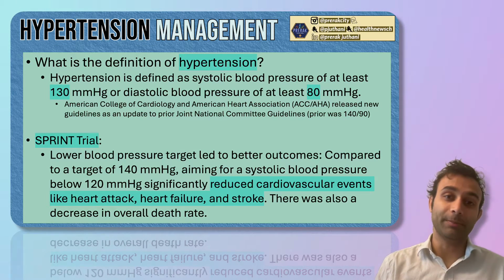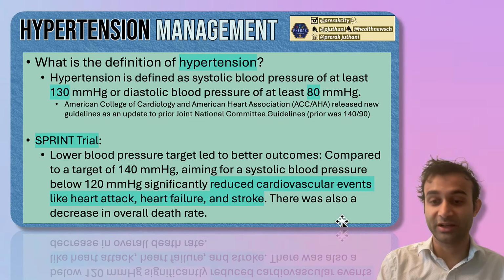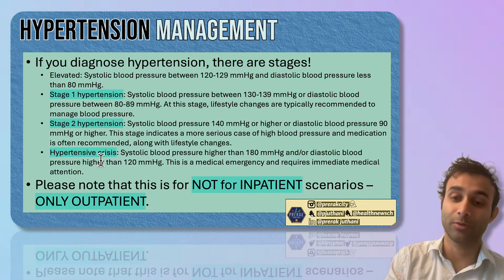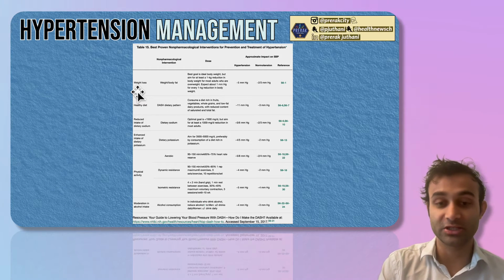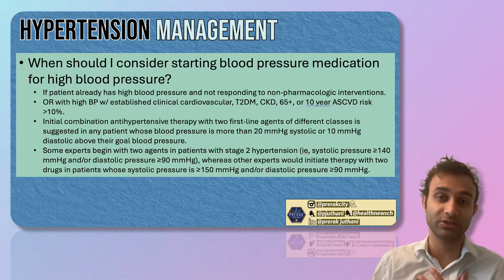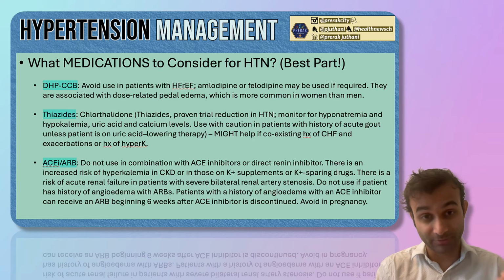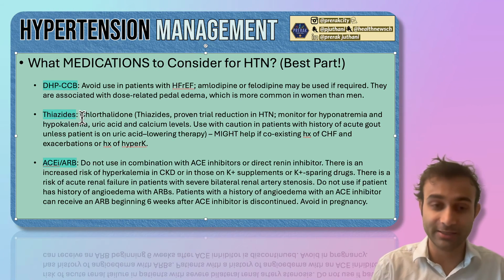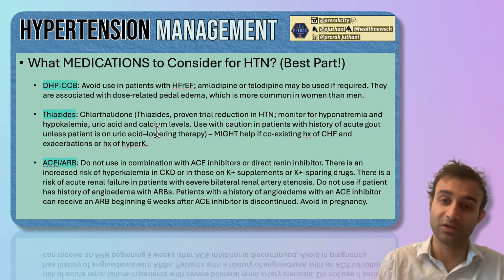Level Up Your BP Game: Outpatient Management for Medical Students and Residents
This video is ALL about blood pressure management and it is something that I believe EVERY resident should know how to do. It can be especially hard to do this in an inpatient setting and I recommend NOT doing it there. However, this video will describe how to do blood pressure management in an outpatient setting. This video equips medical students and residents with the knowledge and tools to confidently manage hypertension in their clinics.

In this video, you'll learn:
1) Essential diagnostic strategies for accurate blood pressure assessment.
2) Evidence-based treatment approaches including lifestyle modifications and medication selection.
3) Effective follow-up techniques to ensure optimal blood pressure control.

By the end of this video, you'll be able to:
1) Implement a comprehensive approach to outpatient blood pressure management.
2) Formulate appropriate treatment plans based on individual patient needs.
3) Monitor and adjust therapy for long-term success.

In this video, I also speak a bit about the SPRINT Trial, which I am detailing here:
- The SPRINT trial (Systolic Blood Pressure Intervention Trial) was a significant breakthrough in understanding how to manage blood pressure. Here's how it impacted blood pressure management:

- Lower Target for Systolic Blood Pressure: Prior to SPRINT, the standard target for systolic blood pressure (the top number in a blood pressure reading) was generally below 140 mmHg. SPRINT showed that targeting a lower goal of less than 120 mmHg in high-risk patients significantly reduced cardiovascular events (heart attacks, strokes, etc.) and death compared to the standard target.
Benefits for Older Adults: The trial included a large group of participants aged 75 and older, and analysis confirmed that lowering blood pressure reduced complications and saved lives even in this population.

- Focus on High-Risk Patients: The trial specifically looked at participants with high blood pressure and at least one additional cardiovascular risk factor. This suggests the lower target may not be suitable for everyone, and careful patient selection is important.

Join me on clubhouse (@prerakcity) and Instagram DM me (or twitter) if you'd like an invite!

5 SIMPLE Ways to UP Your Anki Game! (EVERYTHING You Need; Strategies for ALL Subjects):

TIME STAMPS:
00:00-0:46 -  Introduction

00:26-02:19 -  What is Hypertension and HOW Do We Define It?

02:19-04:33 - What are the Different STAGES of Hypertension? (It CHANGES MANAGEMENT!)

04:33-05:26 - What are the Non-Pharmacologic Ways to Manage High Blood Pressure (HTN)

05:26-10:41 -  All the SPECIFIC Medications to Manage Hypertension (HIGH-YIELD)